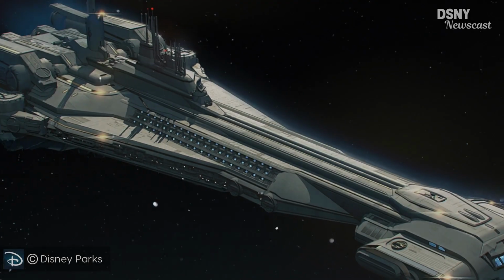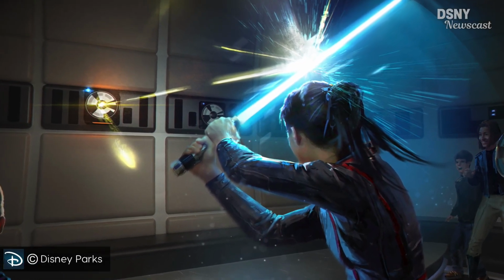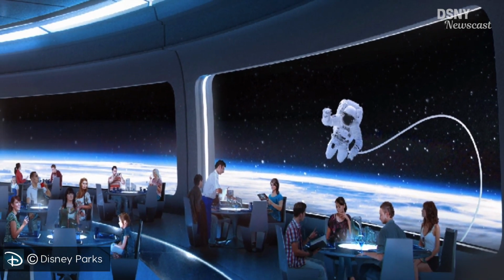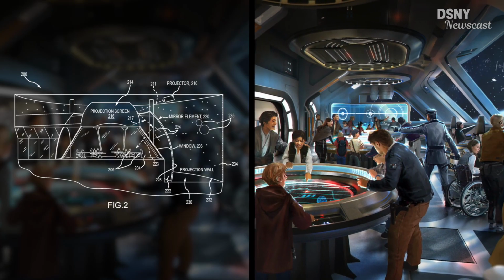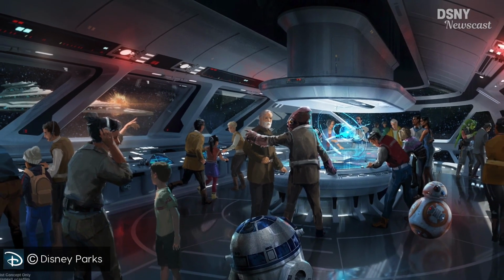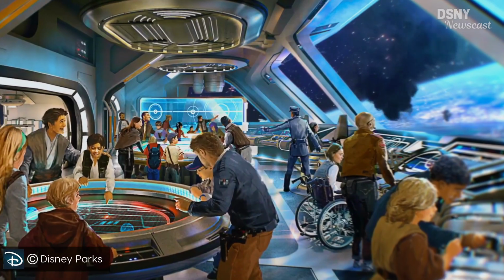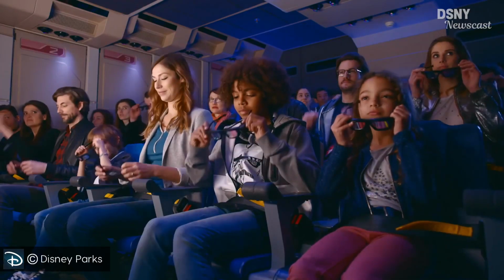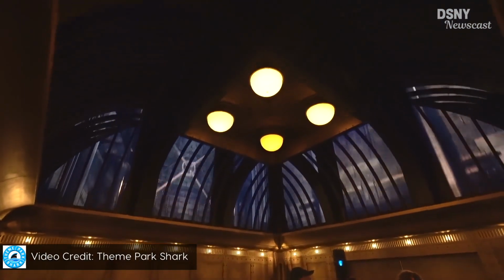STAR WARS HOTEL "Space Window" Details Explained | Disney News | Feb 8, 2021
We discuss the "Space Window" technology behind the Star Wars Hotel (Galactic Starcruiser) and the Space 220 Restaurant at Walt Disney World.